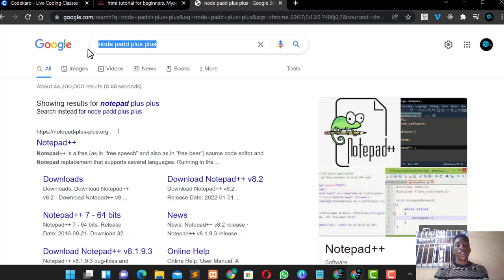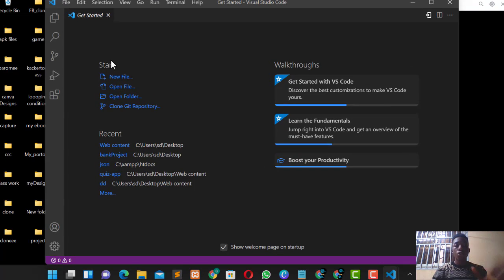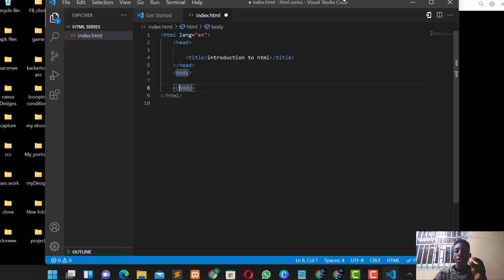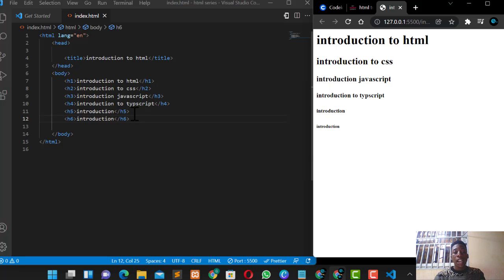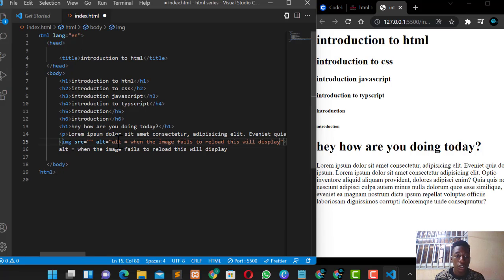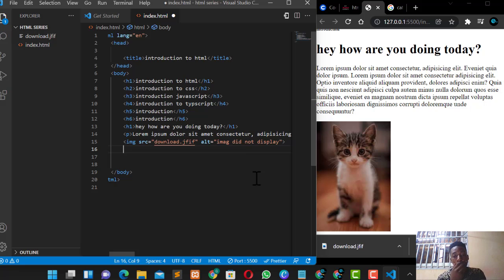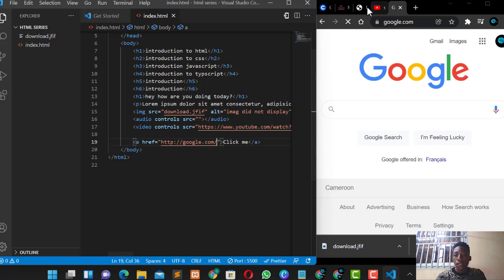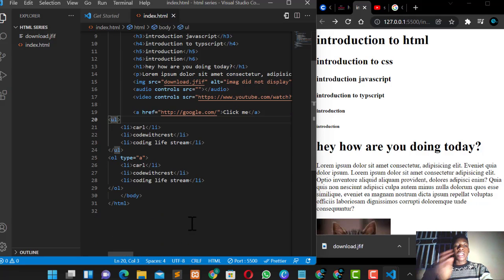HTML course for beginners (part one).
This video is the second in a series aimed to help you learn HTML & CSS, giving you the tools to build your very first website!

We're starting at the very beginning with this one, looking at how HTML works, in this course HTML course for beginners (part one).

The goal of this series is to give you a good understanding of HTML and CSS to let you build your first website on your own!
Also watch the beginner developer road map to becoming a software developer for 2022 edition